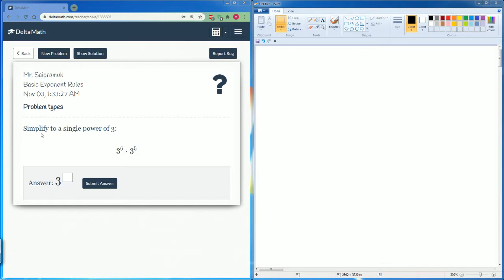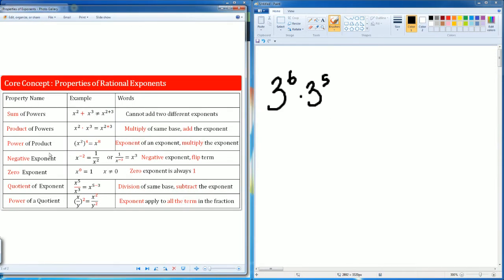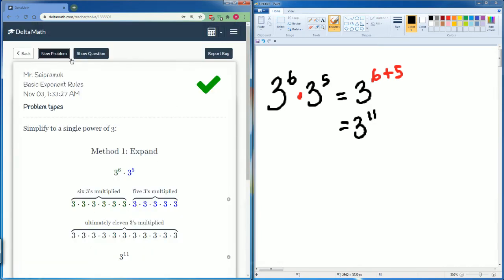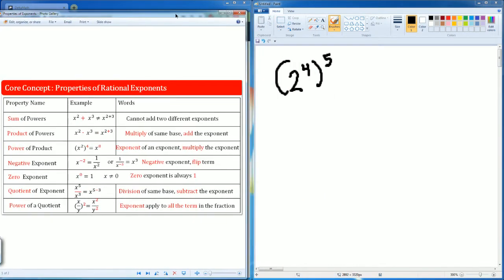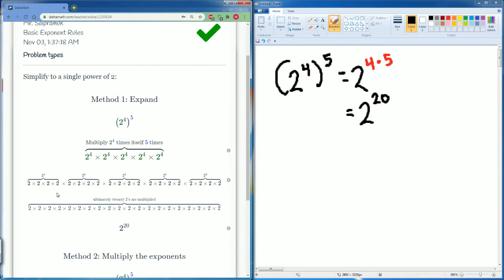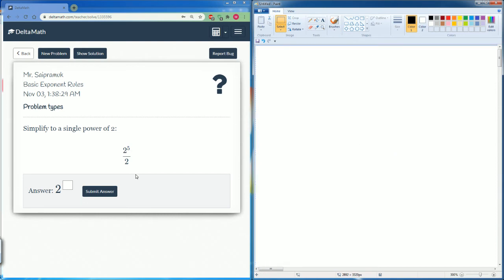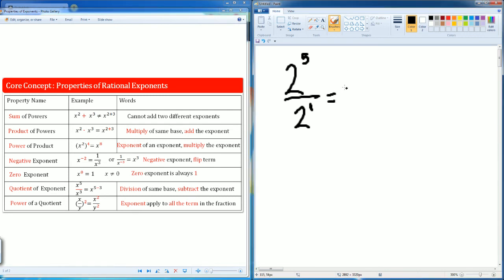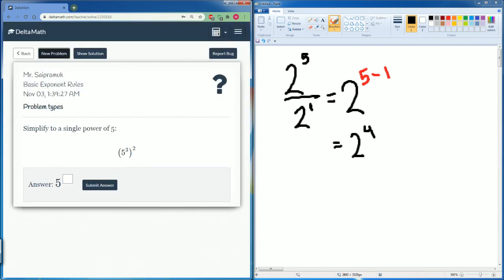DeltaMath Basic Exponent Rules